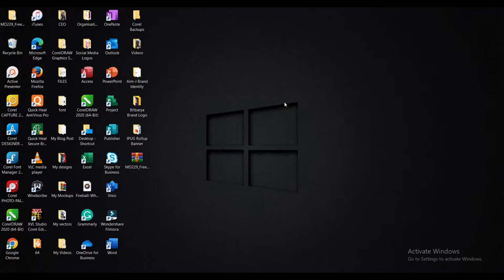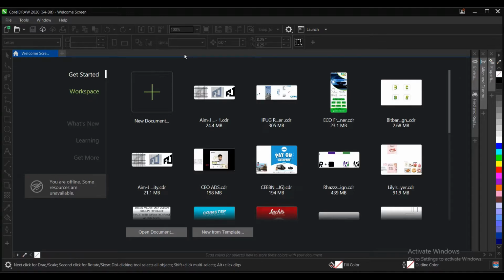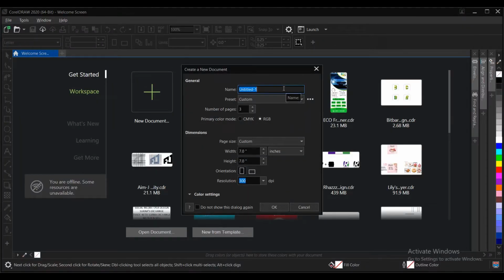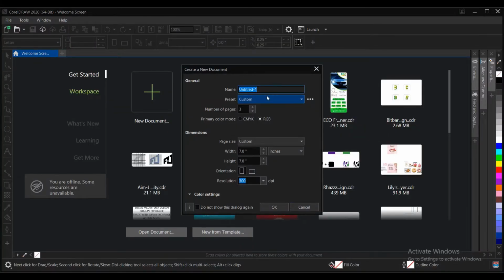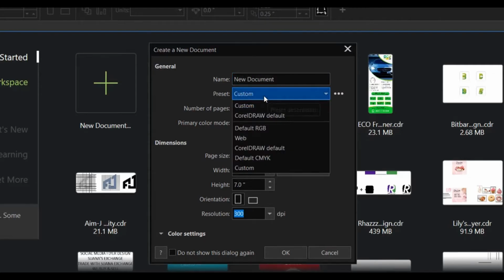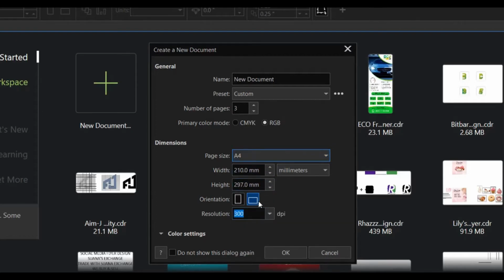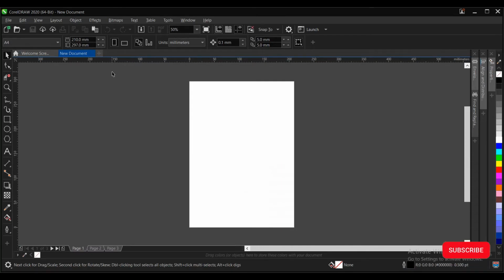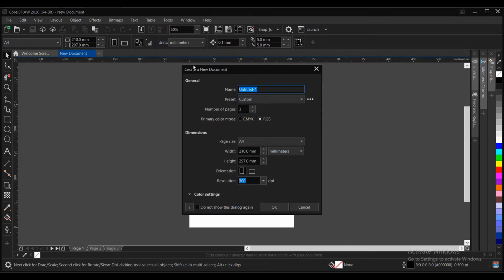How To Create A New Document In CorelDraw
Hello everyone, welcome to another video tutorial. I will be showing you How To Create A New Document In CorelDraw

My main aim in creating this wonderful channel is to help Graphics designers who are willing and interested to acquire Basic Knowledge, tips, Tricks, and other important aspects of Graphics design in CorelDraw and other Amazing Designs Software.